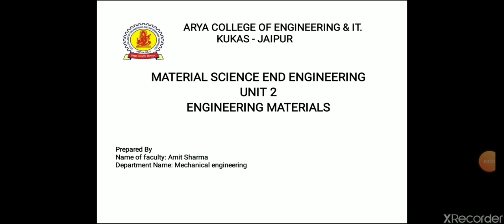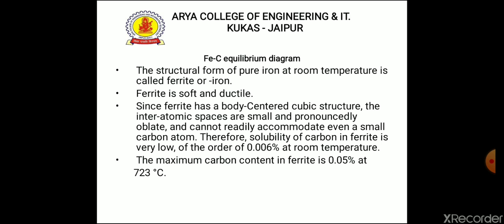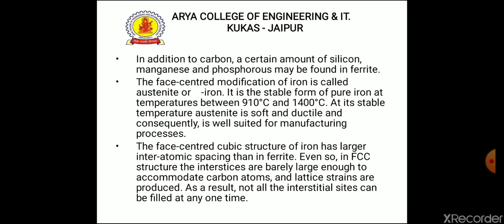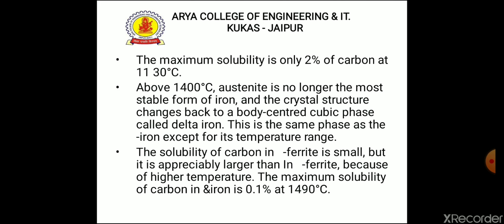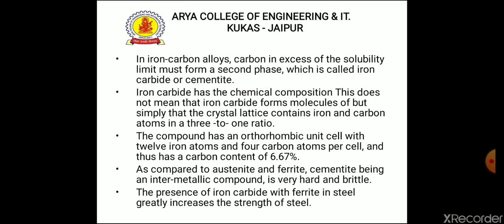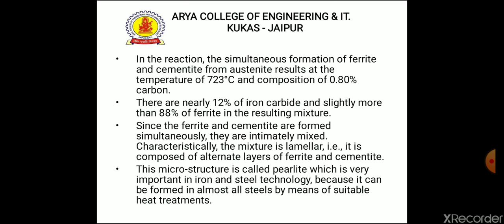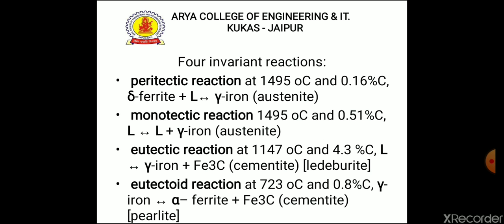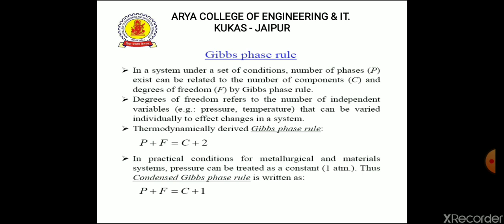Engineering Material Lecture 3 - Material Science and Engineering By Amit Sharma | Arya College